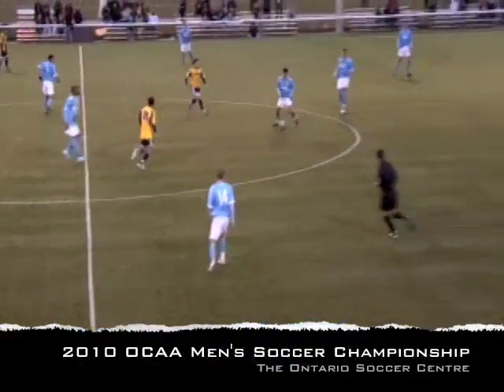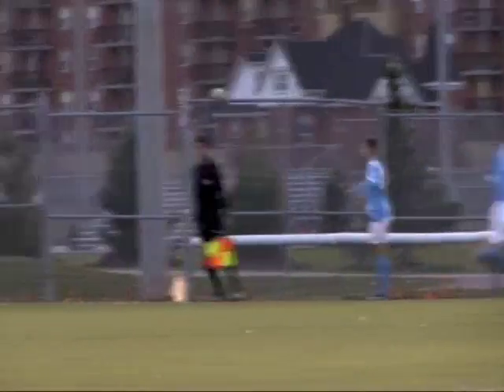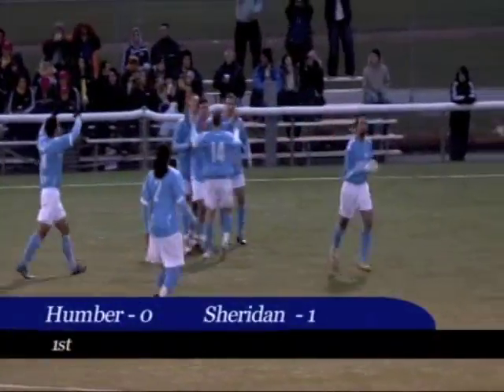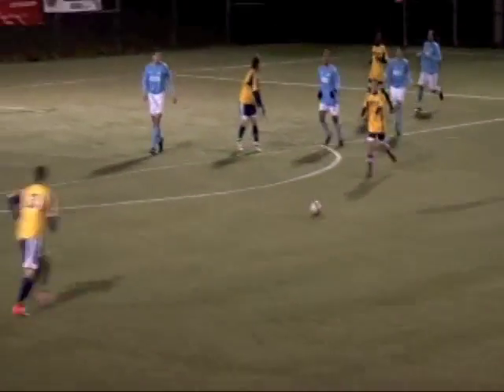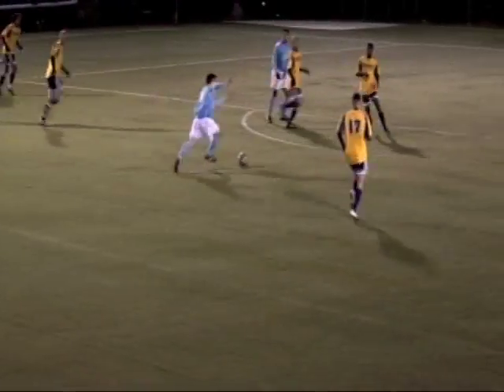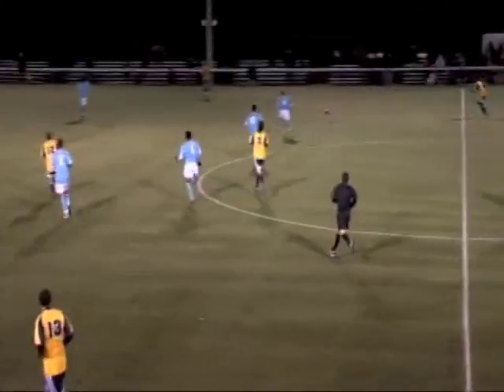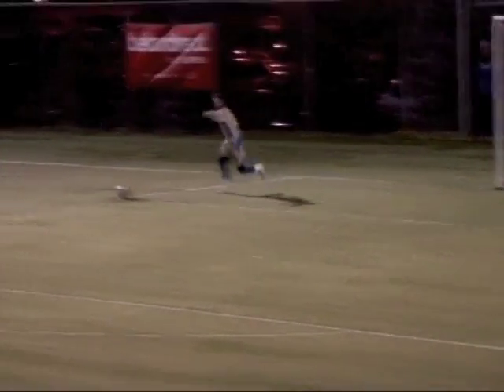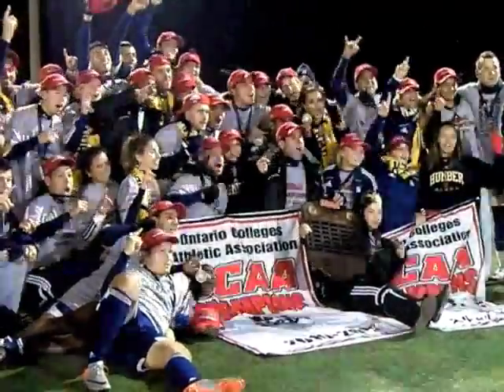2010 OCAA Men's Soccer Championship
Extended highlights of the 2010 OCAA men's soccer championship gold medal game between Sheridan College and Humber College on Oct. 30, 2010.